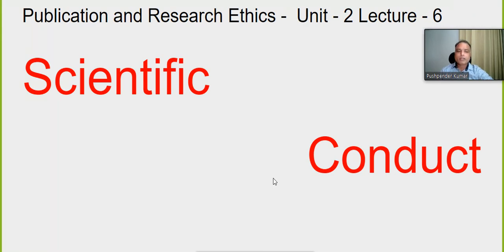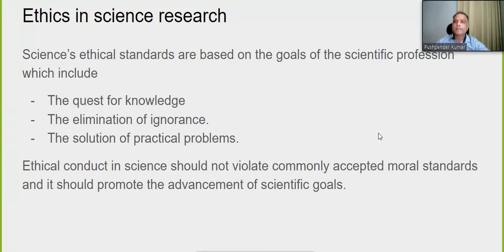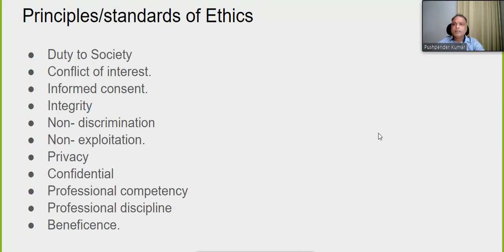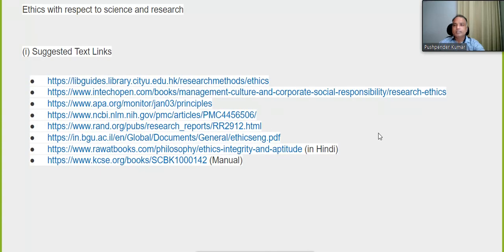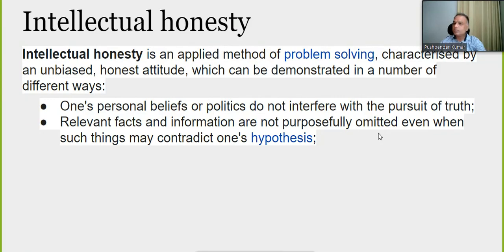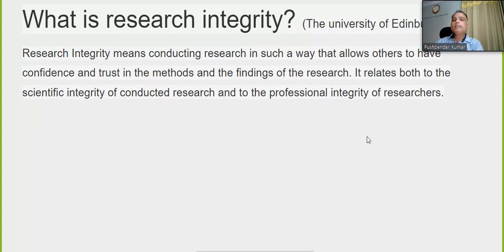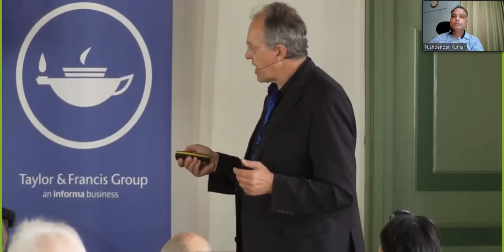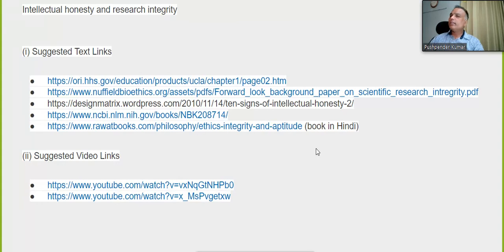Research and Publication Ethics - 6 Unit - 2 part - 1 Research integrity Dr. Pushpender Kumar Surya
Research & Publication Ethics - 2 credit UGC course for Ph.D. and M.Phil scholars, University of Delhi.
00.00 introduction
03.40 Ethics with respect to science and research
14.14 Intellectual honesty
19.41 Research integrity.